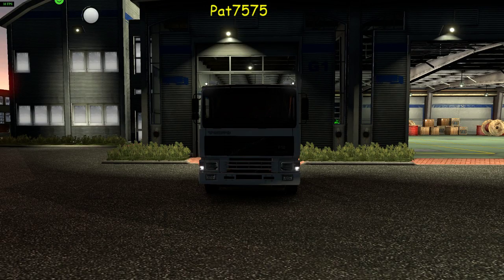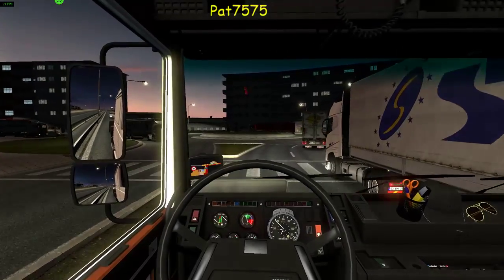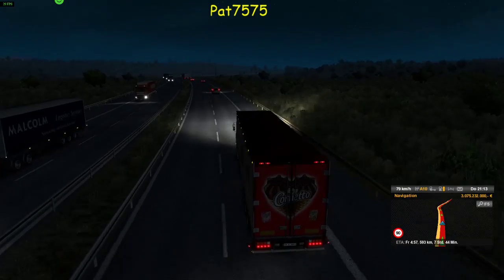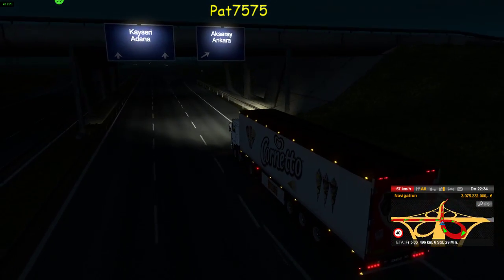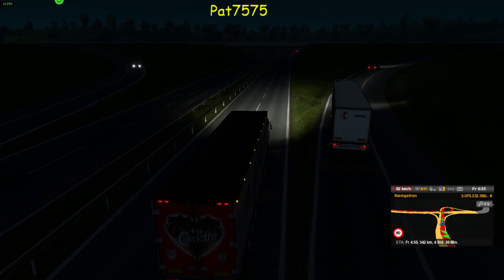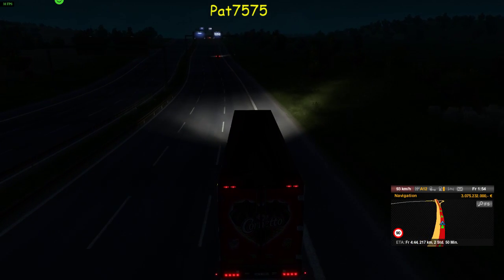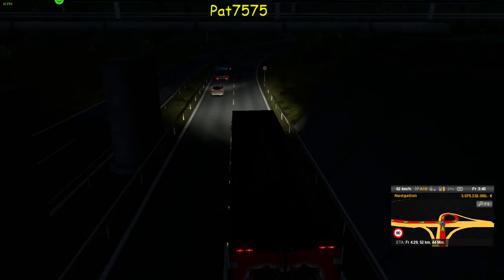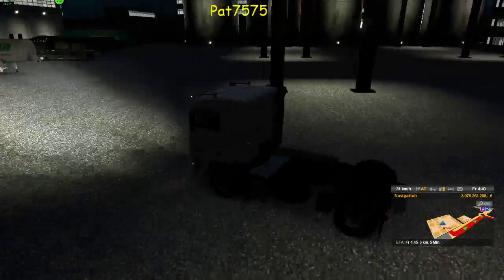#13 ETS 2 Die Kindsköpfe Fahrt in der Türkei Aksaray - Hatay mit Volvo FH12 in der Nacht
Hallo hier ist ein Video von ETS 2 auf der Türkeimap mit dem Volvo FH12. Die Fahrt geht von Aksaray nach Hatay.
Hintergrundmusik ist von youtube.